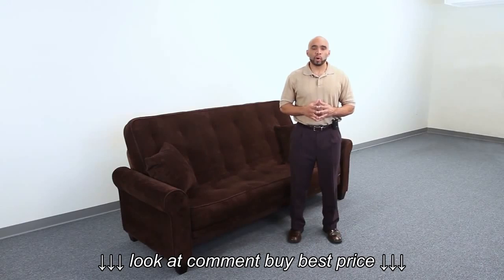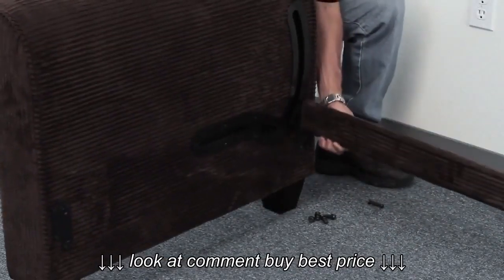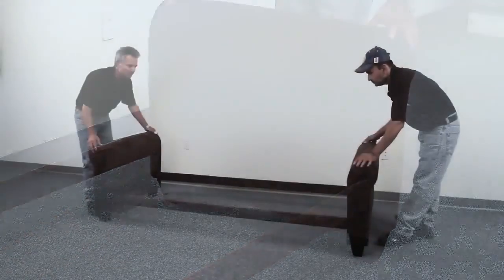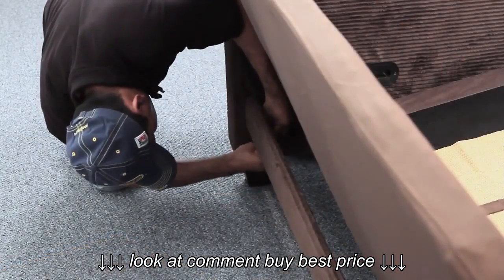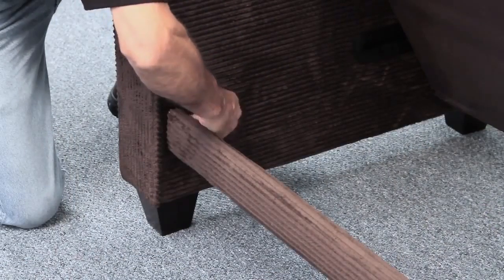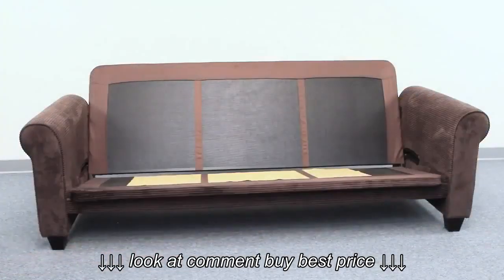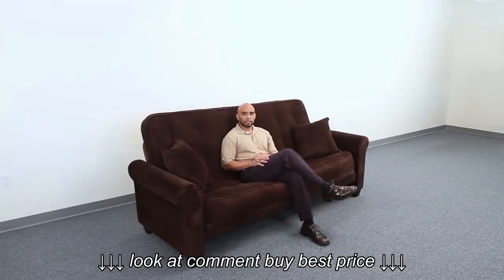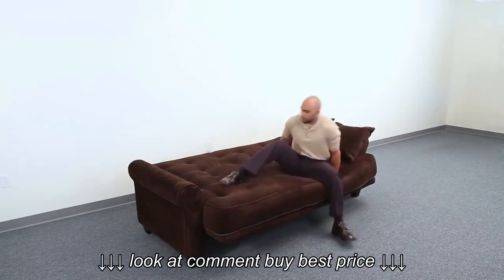Resort Sleep Ultra Luxury Triple Layered Memory Foam Mattress Unboxing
Resort Sleep Ultra Luxury Triple Layered Memory Foam Mattress Unboxing, Resort Sleep Ultra Luxury Triple Layered Memory Foam Mattress Unboxing